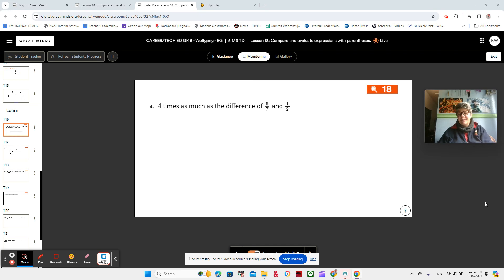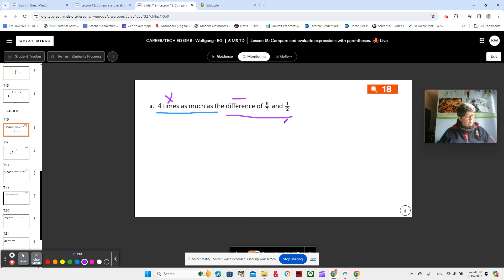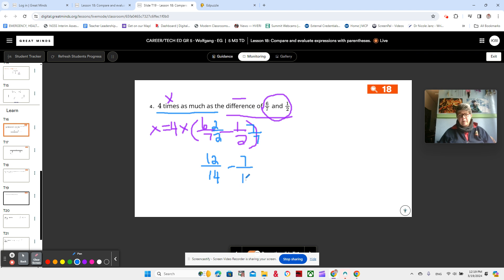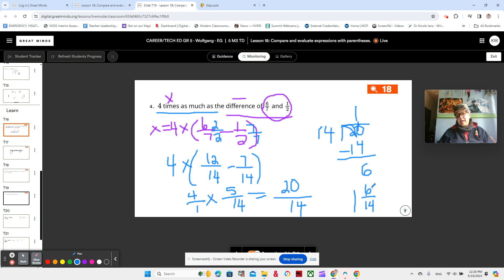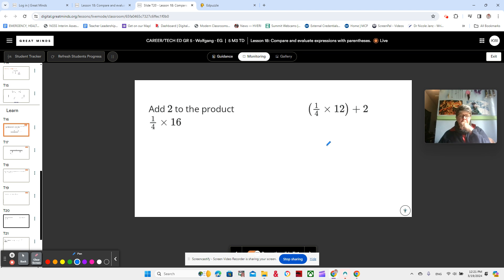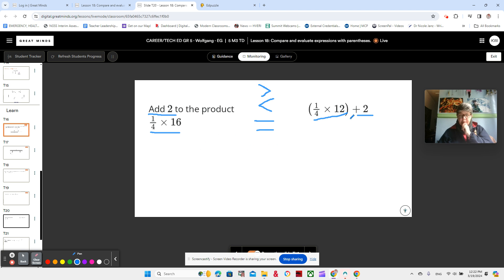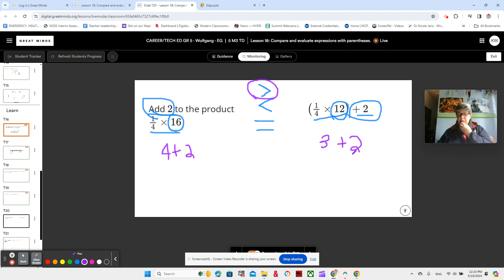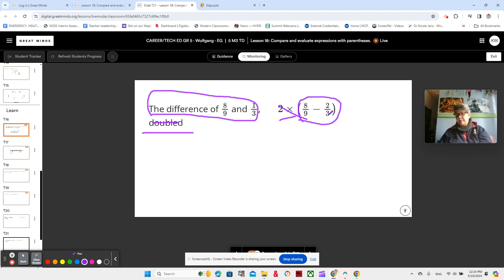Module 3, Lesson 18, Video 3, Eureka Math Squared, Grade 5